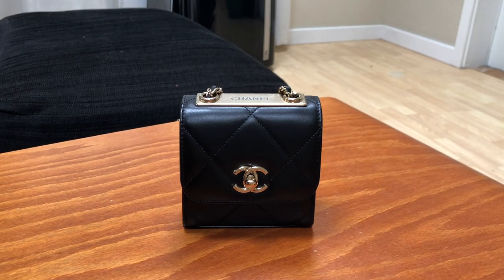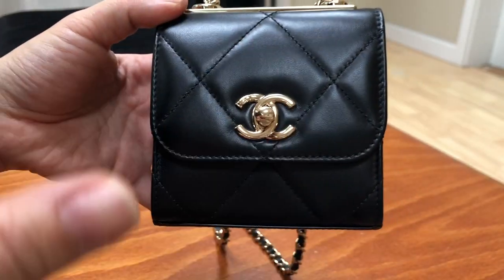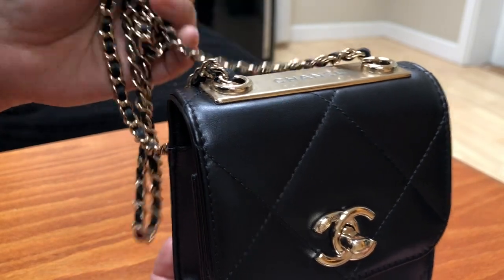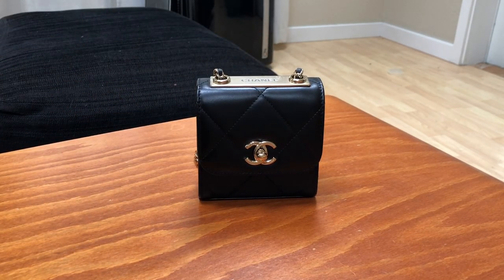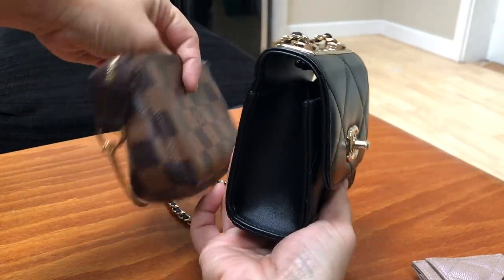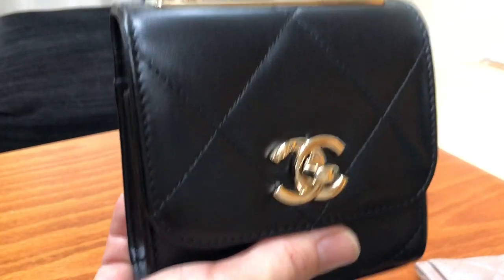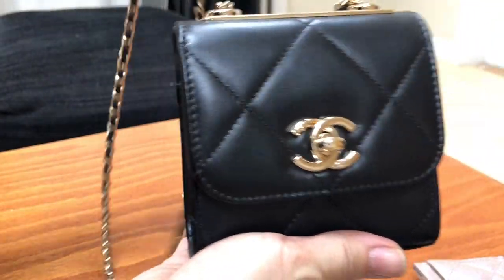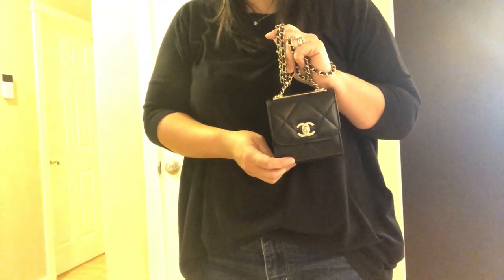First Impressions On the Chanel Trendy CC Clutch with Chain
Hi Guys!

I am so happy to be back here to film this quick first impressions review of my Chanel Trendy CC Clutch with Chain. I wanted to do this now as Chanel has come out with this piece again for the current 20P season. I’m hoping this will help anyone who has been interested in this piece. Enjoy!

Xoxo

Chanel Trendy CC Clutch with Chain
Dimensions
4.3 × 4.3 × 2.2 in
Retail
$1825 usd